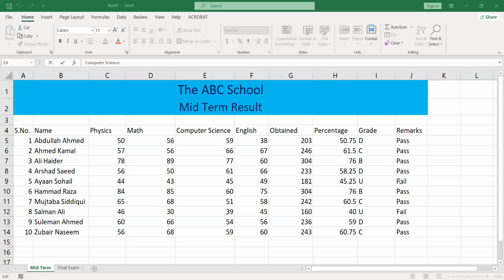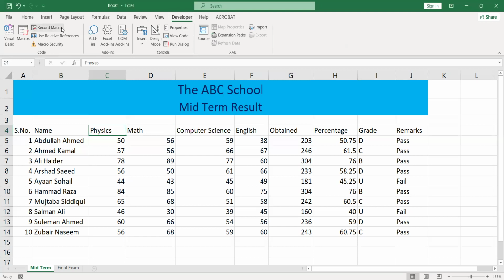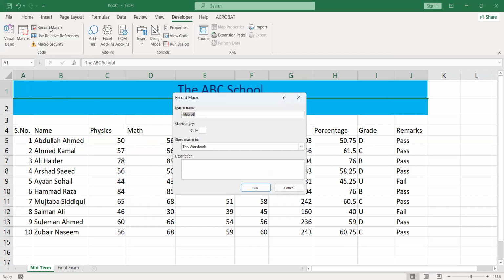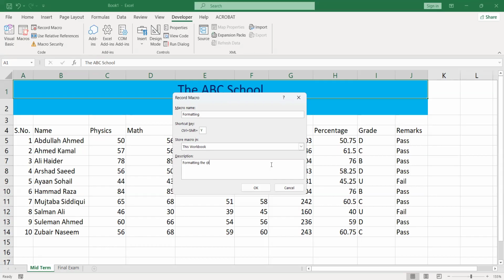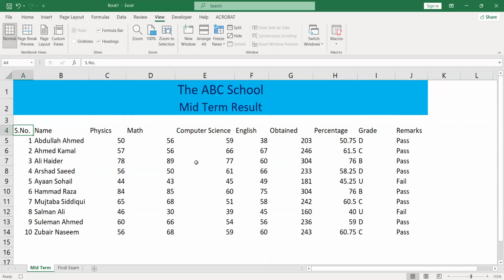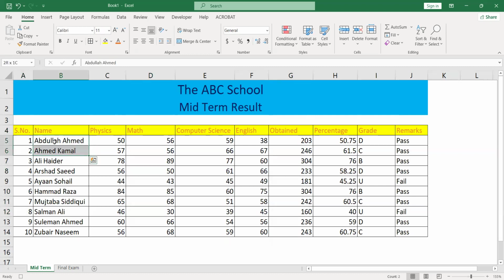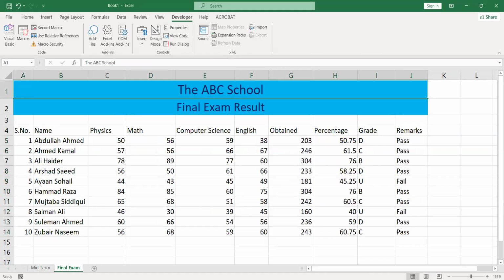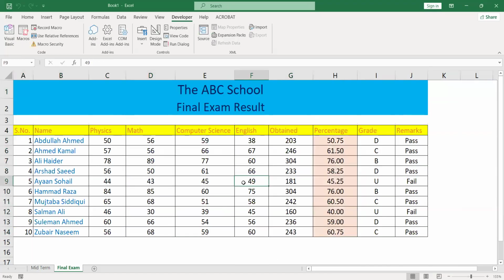Master Excel Macros | Beginner's Guide (Step-by-Step)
🎓 Learn • Practice • Improve • Succeed

👉 Send your Class/Grade + Subject to get complete details.

In this video, I explain **Macros in MS Excel** and show how they can automate repetitive tasks to save time and improve productivity. You'll learn what a macro is, how to enable the **Developer** tab, record a macro, apply formatting actions, stop recording, and run the macro on another worksheet. This beginner-friendly tutorial is perfect for anyone who wants to simplify formatting and increase efficiency in Excel.

Students Notes:

# MS Excel – Macros (Student Learning Notes)

## Learning Objectives

After studying this topic, I can:

* Define a macro in MS Excel.
* Explain the purpose of macros.
* Enable the Developer tab.
* Record a macro.
* Run a recorded macro to automate repetitive tasks.

A **macro** is a recorded sequence of one or more actions in MS Excel. It allows me to repeat the same tasks automatically, saving time and reducing manual work. Macros are especially useful for formatting worksheets and performing repetitive operations.

## Benefits of Using Macros

* Saves time by automating repetitive tasks.
* Reduces manual effort.
* Increases accuracy and consistency.
* Improves productivity when working with similar worksheets.

## Enabling the Developer Tab

I can enable the **Developer** tab using either of these methods:

**Method 1**

1. Right-click anywhere on the Ribbon.
2. Select **Customize the Ribbon**.
3. Tick the **Developer** checkbox.
4. Click **OK**.

**Method 2**

1. Go to **File → Options**.
2. Select **Customize Ribbon**.
3. Tick **Developer**.
4. Click **OK**.

## Steps to Record a Macro

1. Open the **Developer** tab.
2. Click **Record Macro**.
3. Enter a macro name.
4. (Optional) Assign a shortcut key.
5. Choose where to store the macro (e.g., **This Workbook**).
6. (Optional) Add a description.
7. Click **OK** to begin recording.
8. Perform the required actions.
9. Click **Stop Recording** when finished.

## Example Formatting Actions Recorded

* Remove gridlines.
* Apply borders.
* Change font colour.
* Change cell background colour.
* Centre-align text.
* Increase or decrease decimal places.

## Steps to Run a Macro

1. Open the **Developer** tab.
2. Click **Macros**.
3. Select the required macro.
4. Click **Run**.
5. Excel automatically repeats all the recorded actions.

* A macro records my actions exactly as I perform them.
* I should stop recording once all required actions are completed.
* The same macro can be used multiple times on different worksheets.
* Macros are ideal for repetitive formatting and routine tasks.

## Revision Summary

* **Macro:** A recorded sequence of actions.
* **Purpose:** Automates repetitive tasks.
* **Developer Tab:** Required to record and manage macros.
* **Record Macro:** Captures all actions until **Stop Recording** is clicked.
* **Run Macro:** Repeats the recorded actions automatically.

### Exam Tip

Remember that a macro is used to **automate repetitive tasks**, improve efficiency, save time, and ensure consistent formatting across worksheets.

### Key Takeaway

I learned that macros are an excellent way to automate repetitive formatting tasks, save time, improve accuracy, and make my work in Excel more efficient.

These notes provide a quick revision of the key concepts and practical steps covered in the lesson.